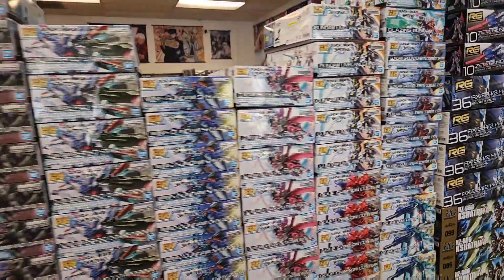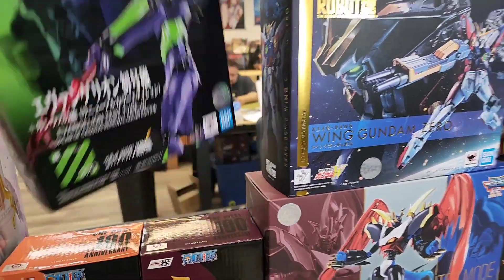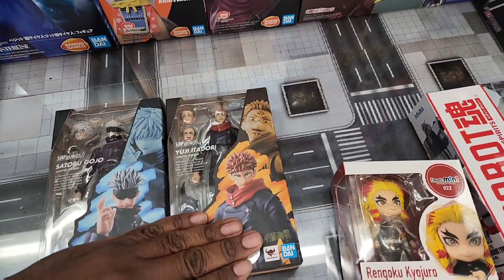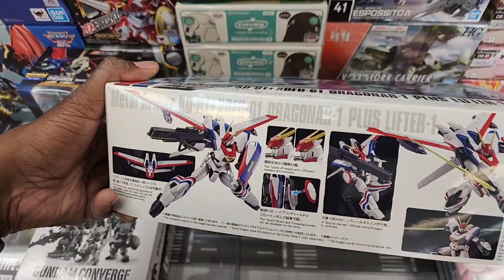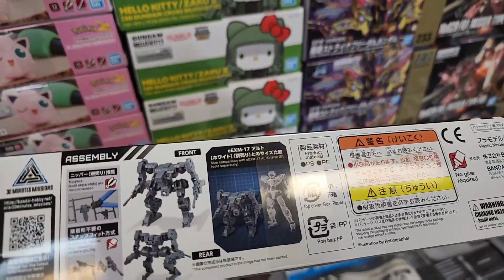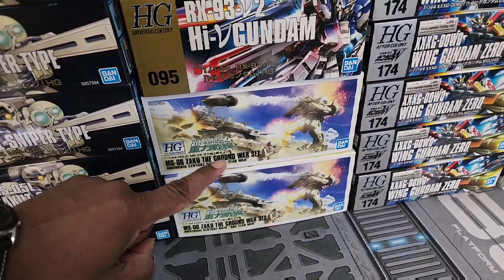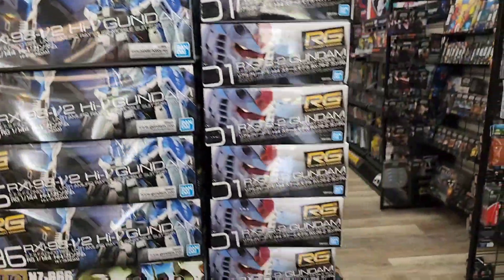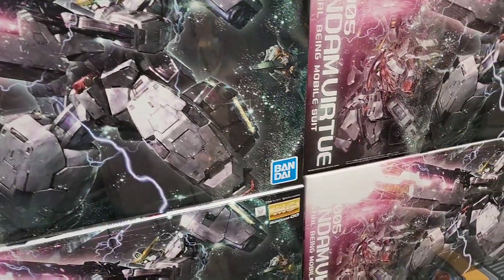Another huge shipment, just in time for our first con since covid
Great to see such a big shipment right before Geek Fest (local con)